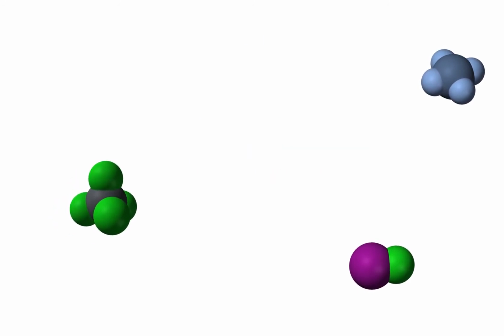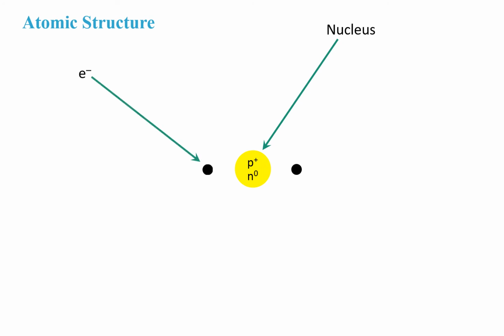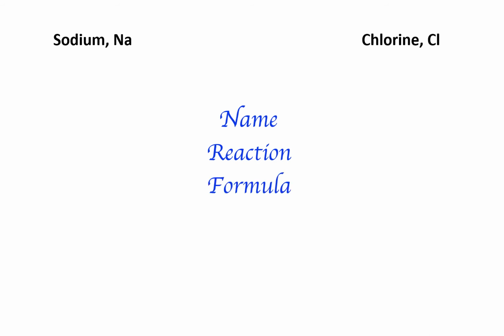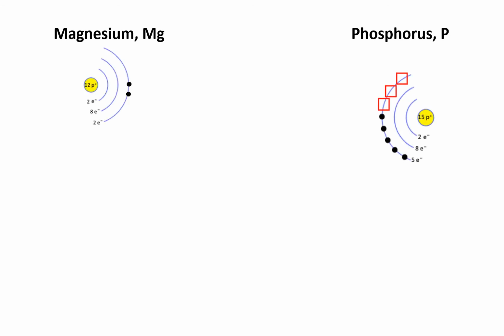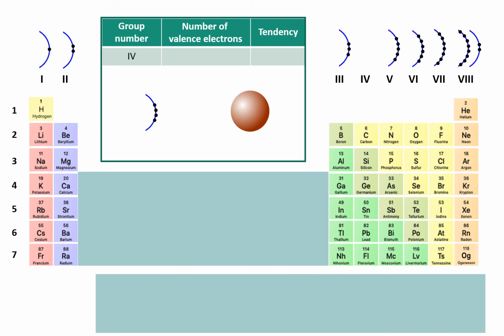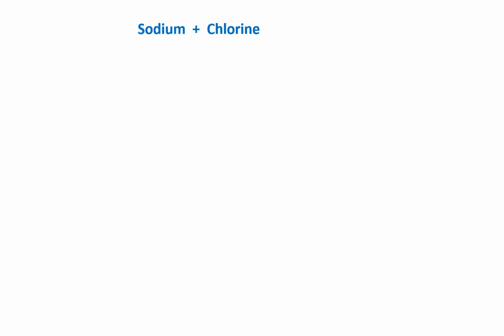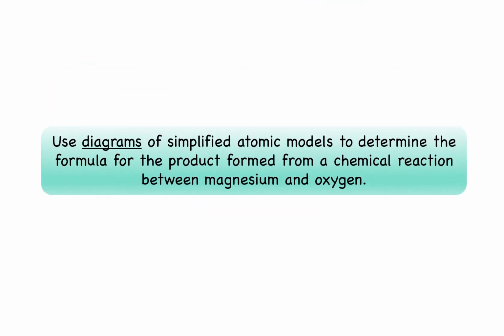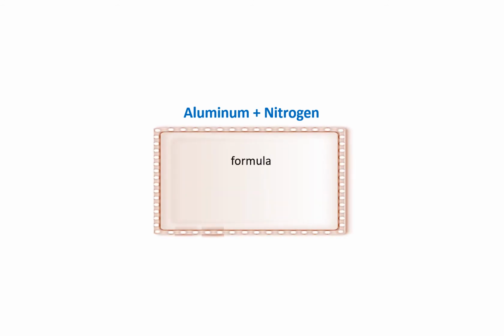Science Easyfied - Chemical Nomenclature, Part 2: Formulas of Binary Compounds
This video, the second of a series on Nomenclature, focuses on the rules for deriving the formulas of metal/non-metal (ionic) compounds. The rules are explicit, described in a manner that is logical and comprehensible. Several examples are given in addition to practice problems which allow students to engage in their learning.